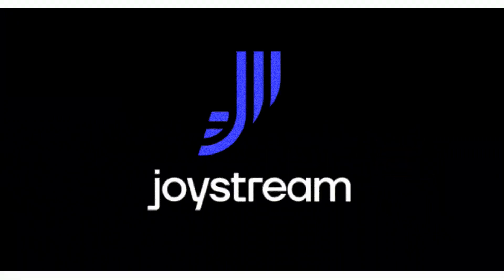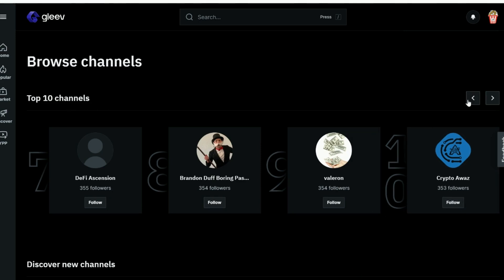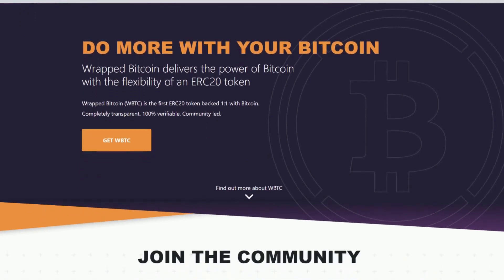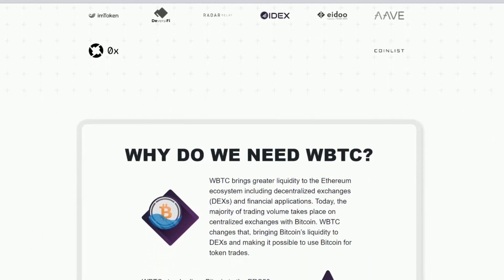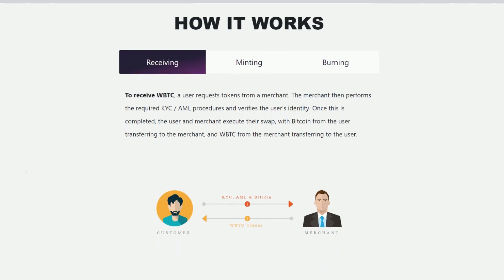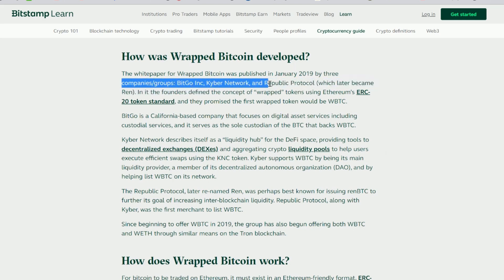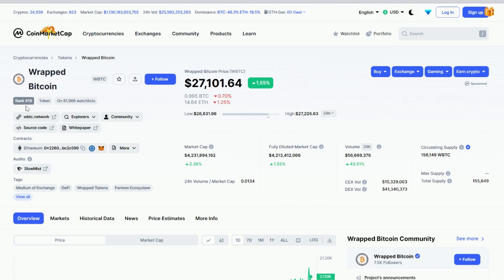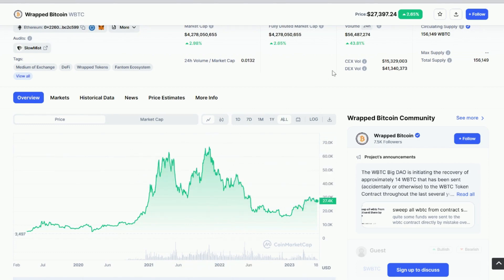What Is Wrapped Bitcoin & It's Relationship With Ethereum???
Use our Official BYDFi Link to sign up.  Earn $2,888 in Rewards & Save 10% on each and every single transaction that you make!!!   U.S & Canadian Residents receive an additional $100 Cash Bonus Paid out in USDT when you make your 1st deposit of at least $100!!!

In this episode, we take an in-depth look at Wrapped Bitcoin.  To learn how it's different from Bitcoin and about  it's relationship with Ethereum.

Contribute To CryptoKernels With Any ERC-20 Token Or Polygon Network Token Here:  0x4CDa1bF66205a4e749355edDC38d10bb571B2845